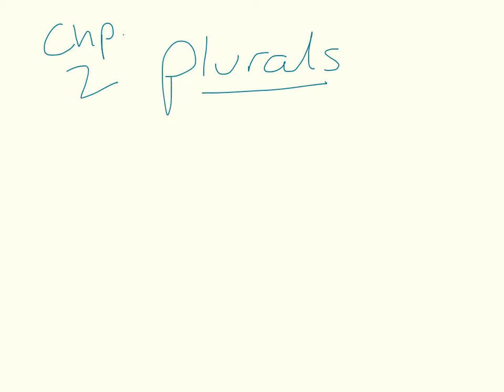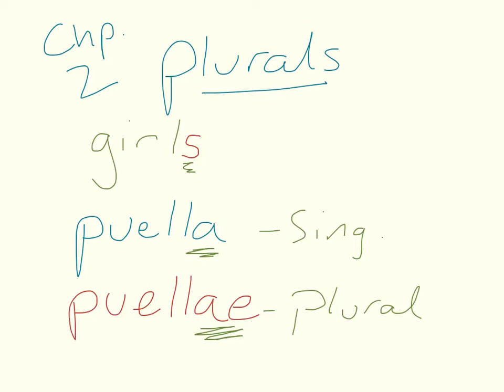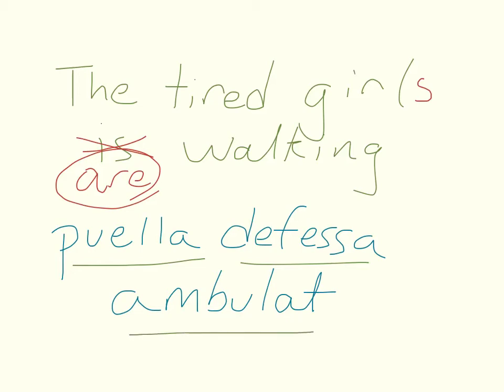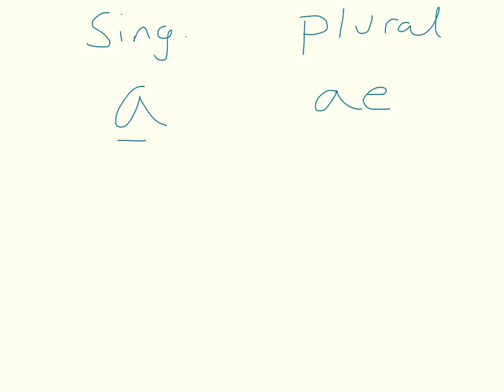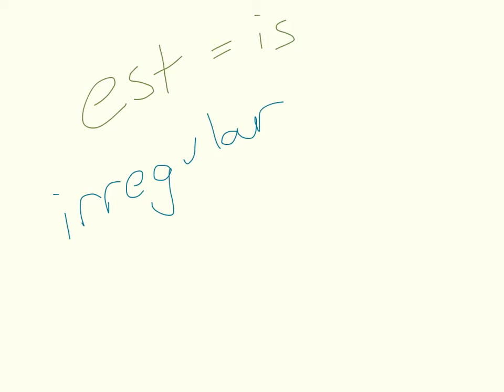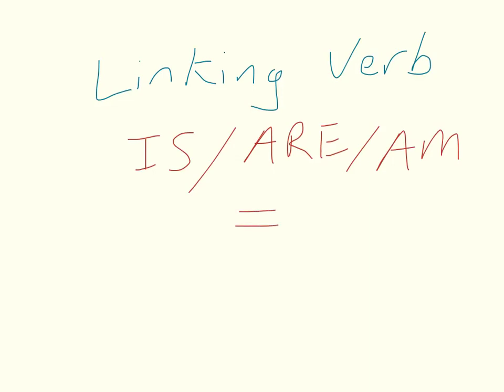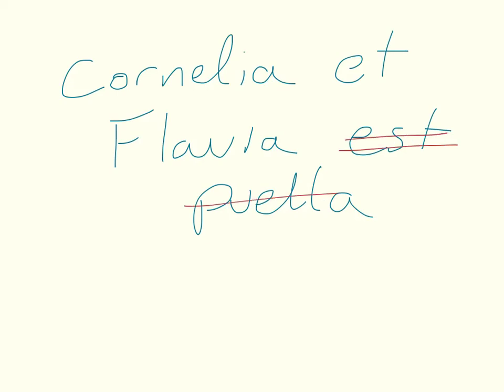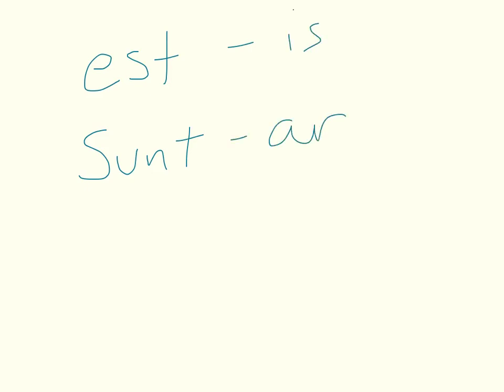Plurals and linking verbs